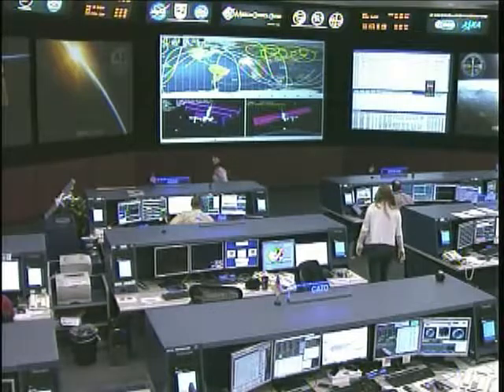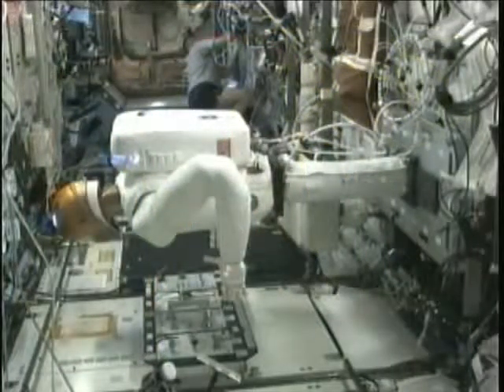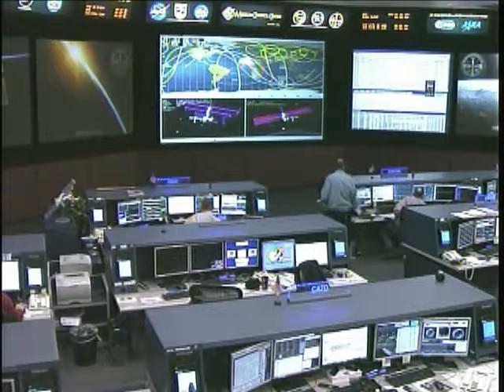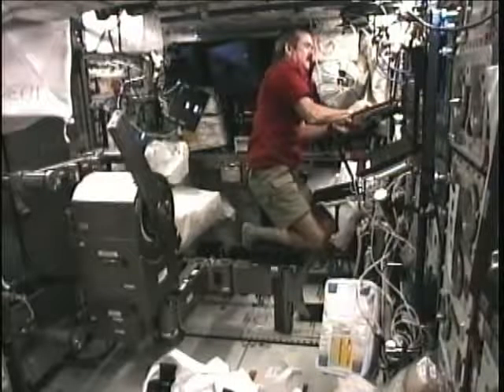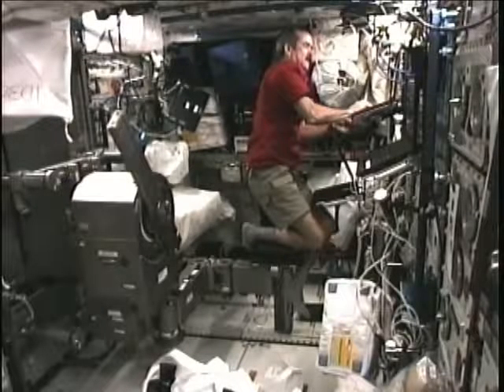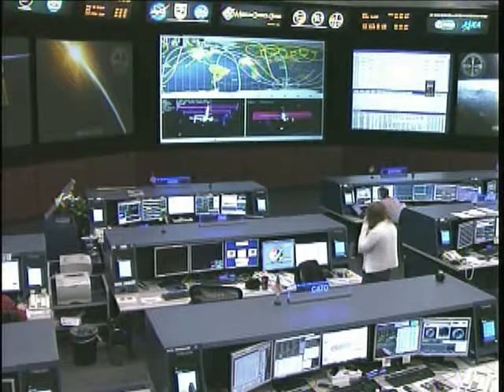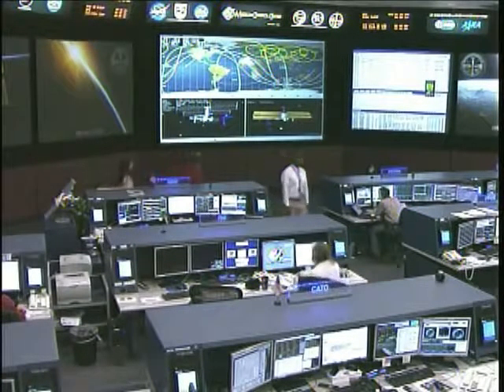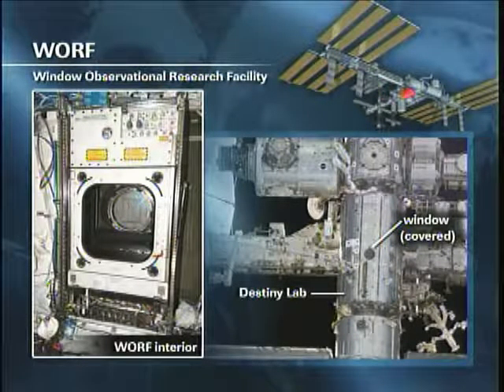ISS Update - Jan. 3, 2013